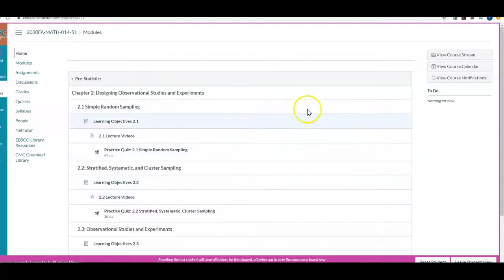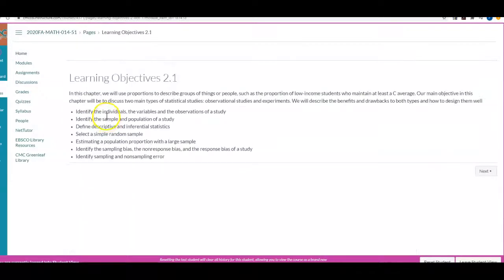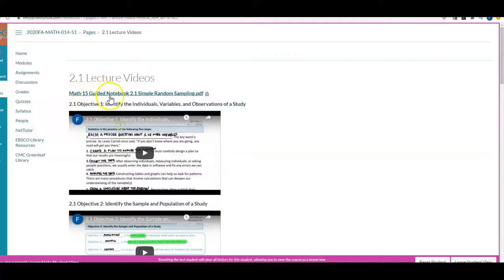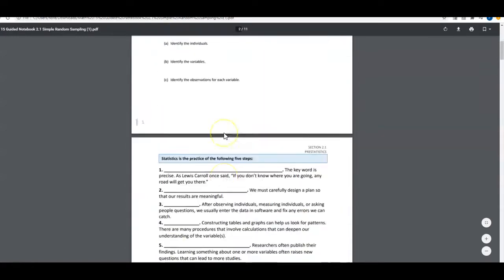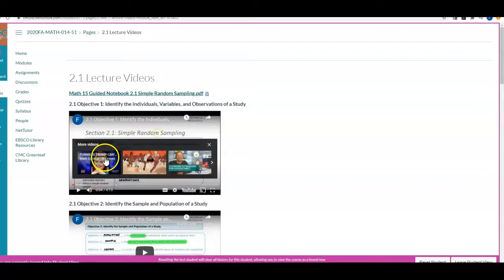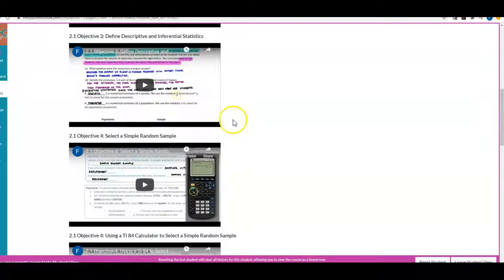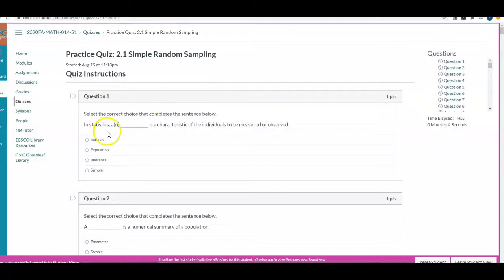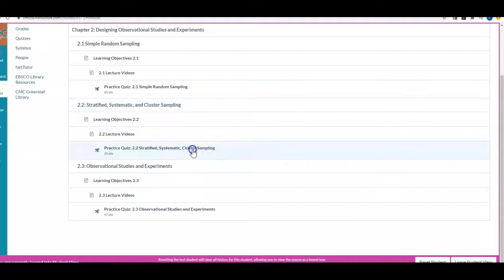Math 14 Prerequisite Introduction Video - Please Watch First!